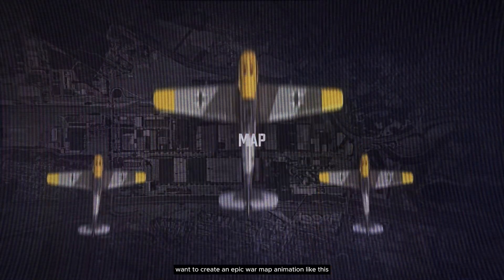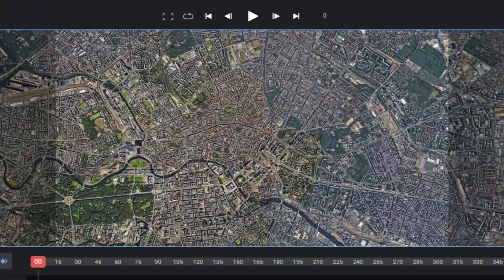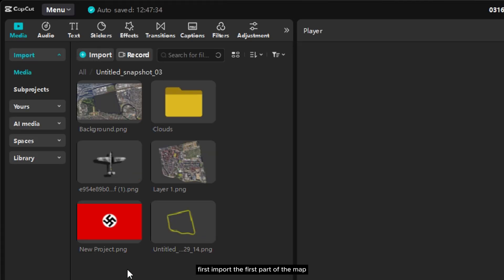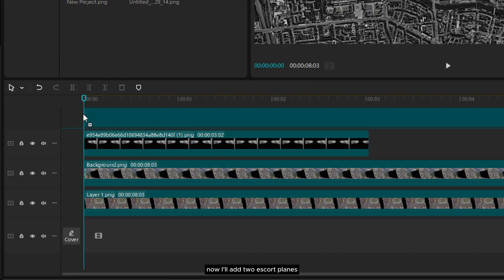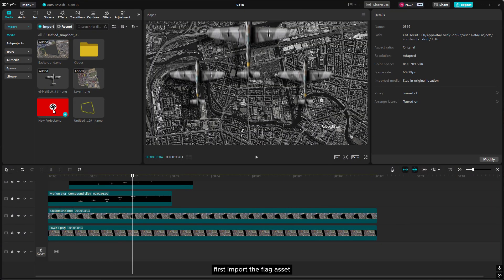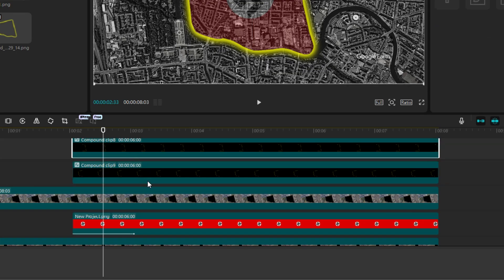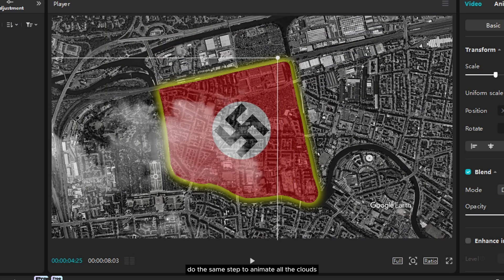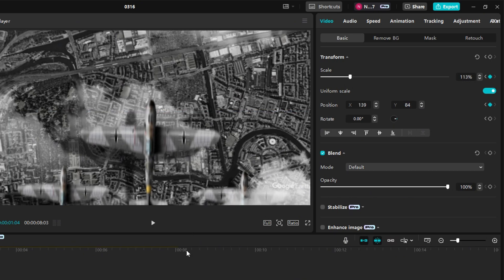How to Create an Advance War Map Animation Like a PRO in Capcut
Intro - 00:00
Getting The Map Assets - 00:50
Preparing The Map - 02:25
Planes Animation - 03:09
Adding Flag and Highlight - 04:49
Clouds Animation - 06:26
Camera Movement - 07:54